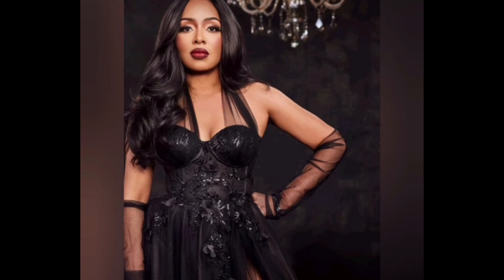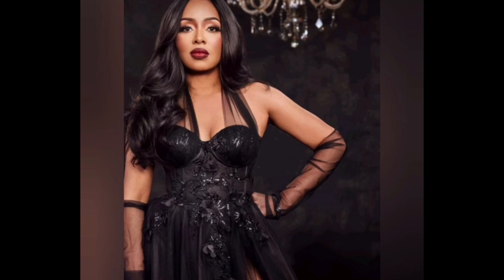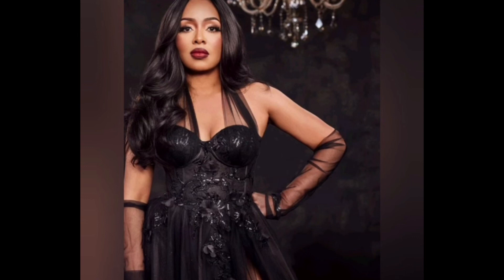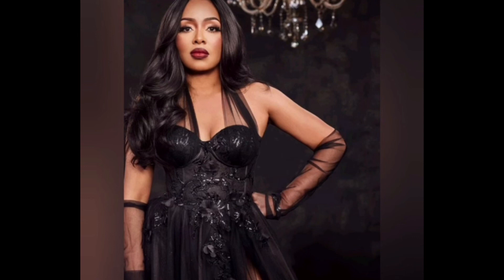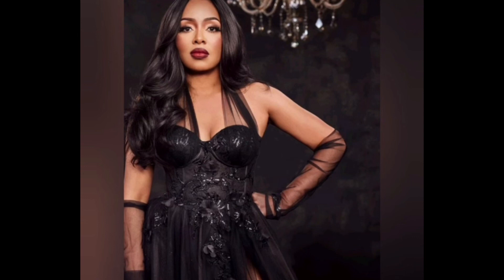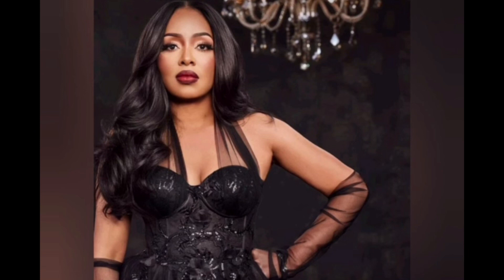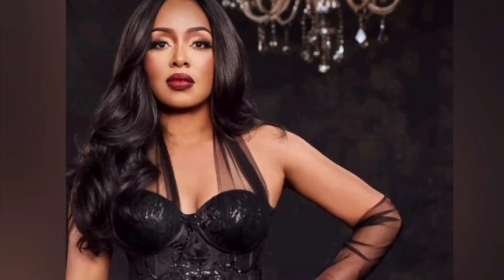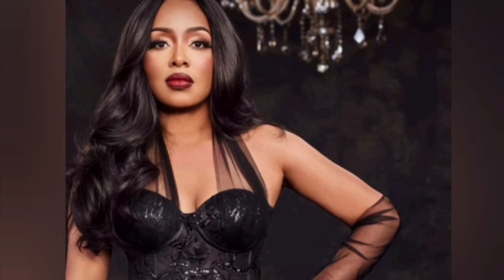lamh Destiny Payton Back On Dat Bull During a Interview Wit Carlos King’s Dustin